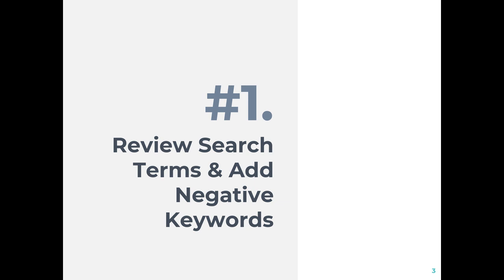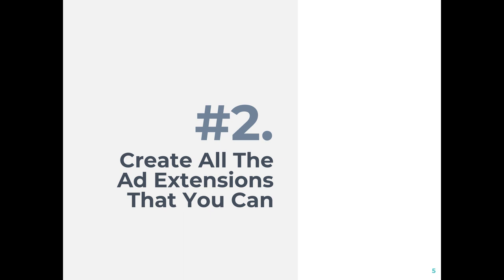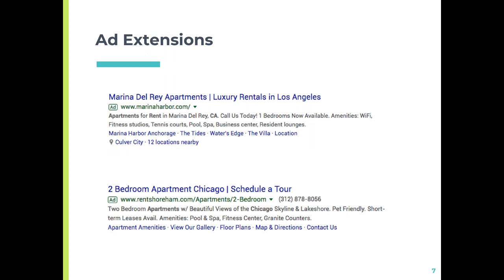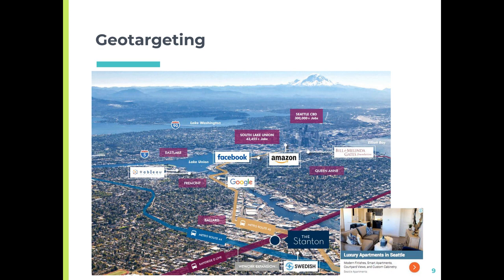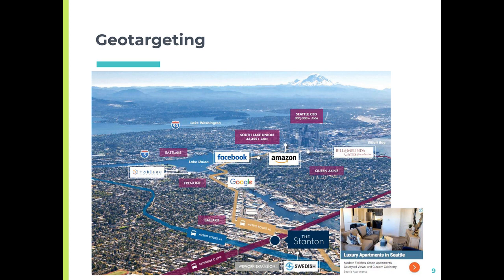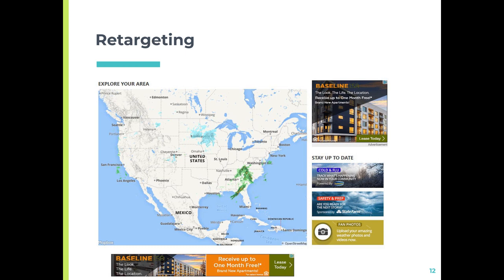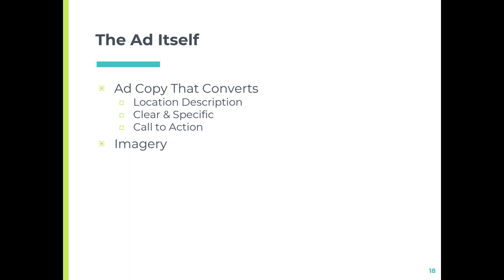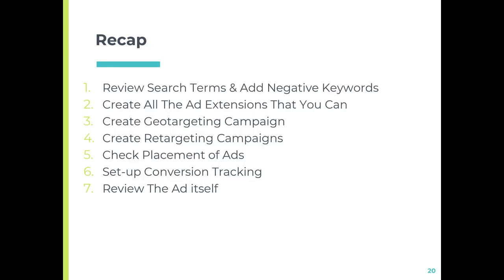7 Habits of Highly Effective Google Ads for Apartments [Webinar]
7 Habits of Highly Effective Google Ads (AdWords) for Apartments

Enjoy this webinar replay!

JOIN THE NEWSLETTER: Join 8,150 other multifamily professionals and start receiving the Apartment Marketing Newsletter. Fresh ideas in your inbox every Wednesday morning.

NEED APARTMENT MARKETING HELP?

For a successful lease-up, new website or even driving qualified traffic to your communities – you need an expert that specializes in multifamily.

We’ve worked with thousands of properties, so we have the experience and know how to get the job done right the first time. Let’s chat about how we can help you.